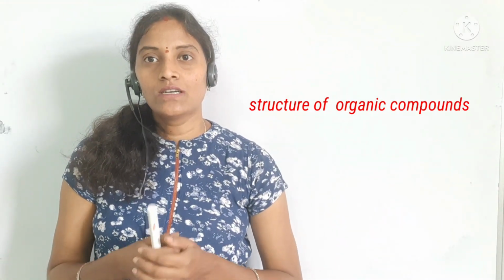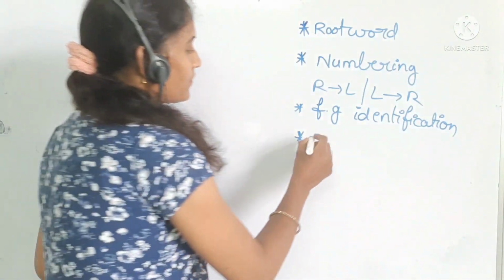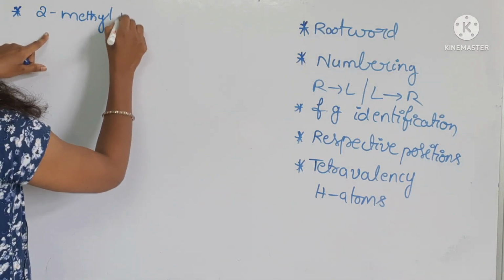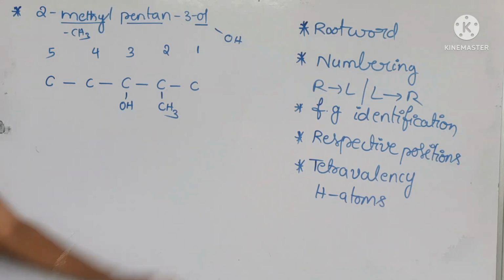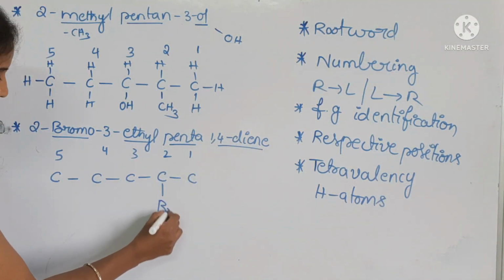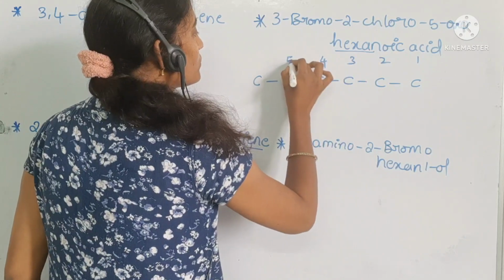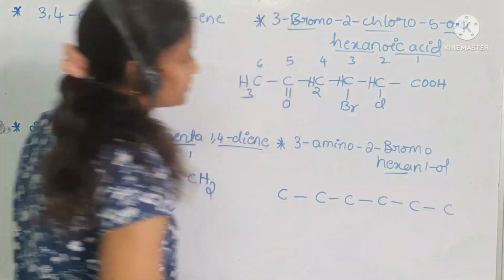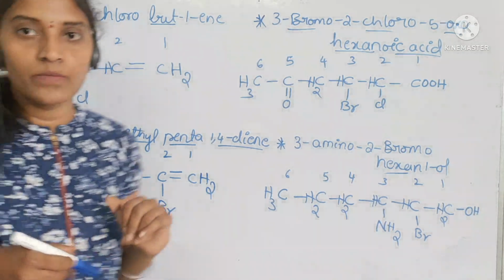carbon and it's compounds lecture-5 structure of an organic compound#